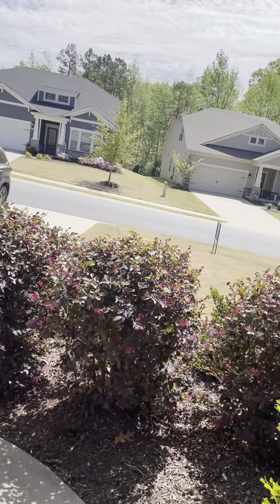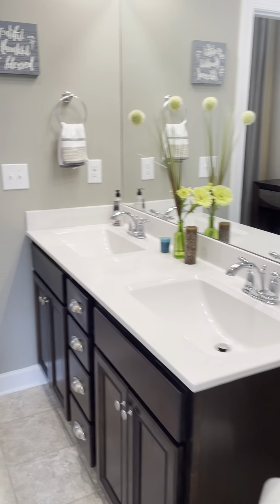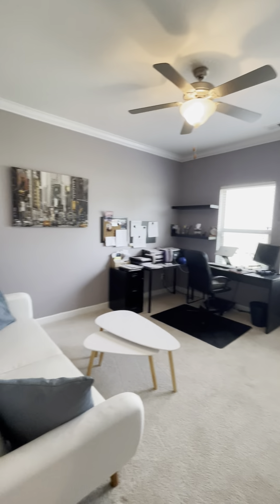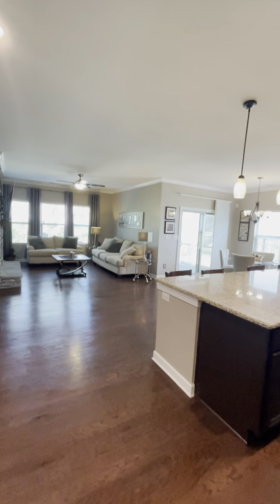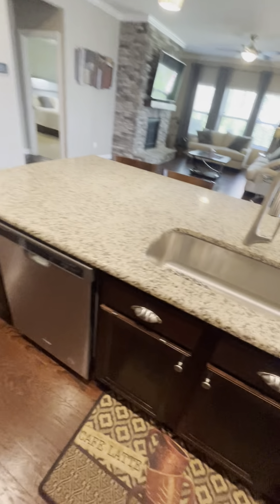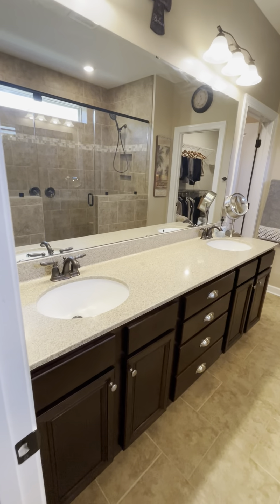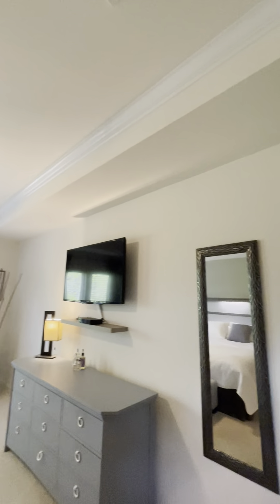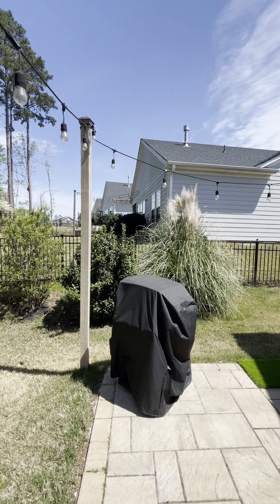1137 Ellington Downs